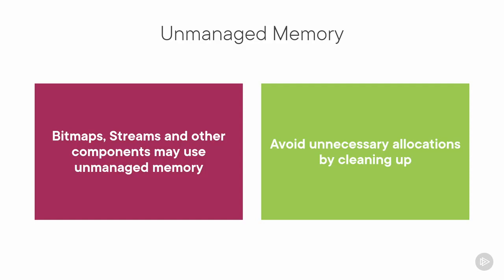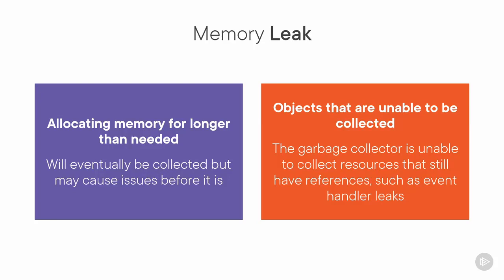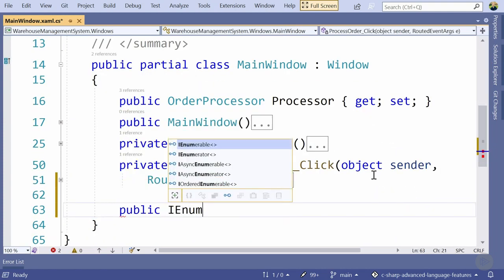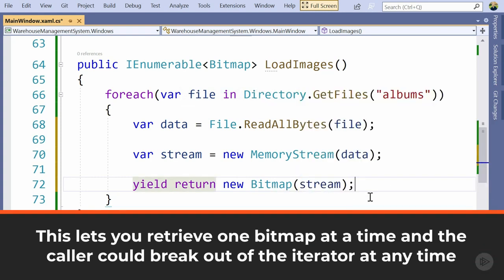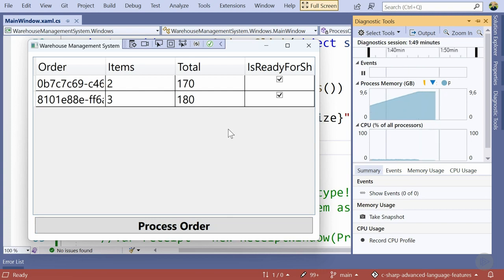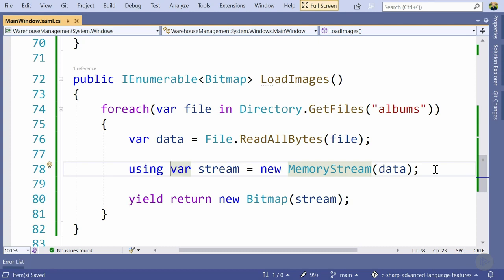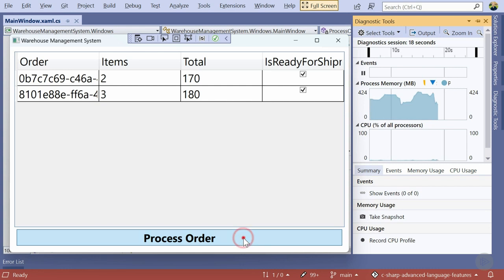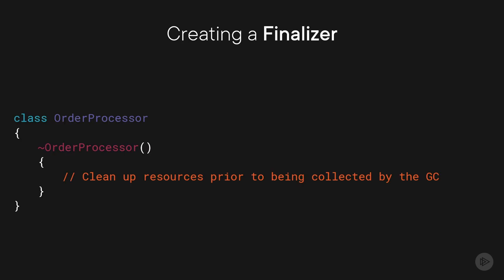12.1 Introducing Garbage Collection